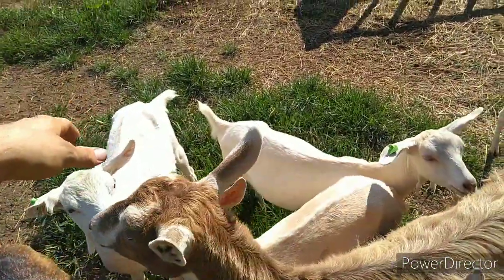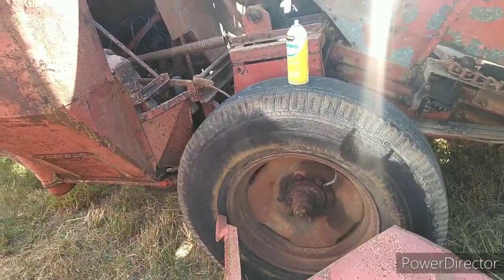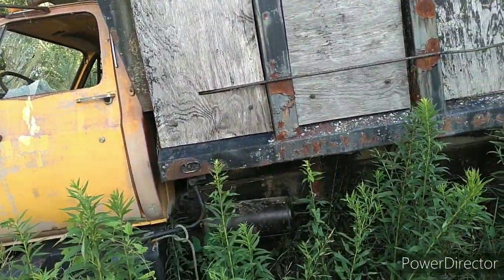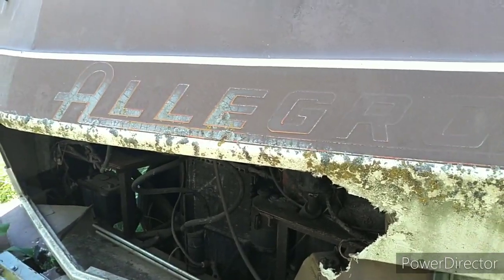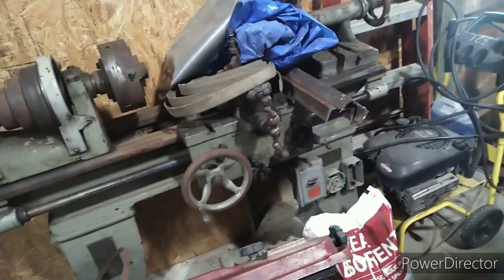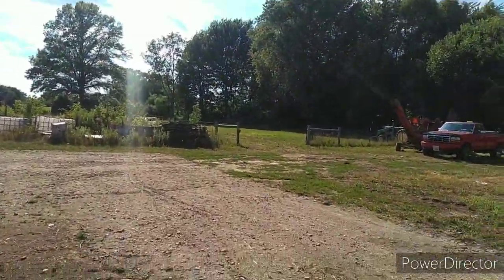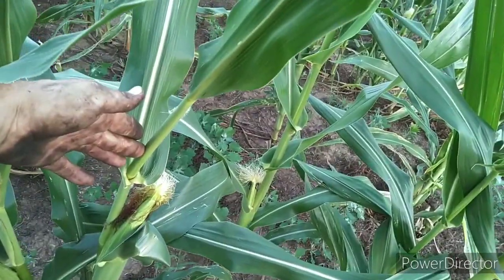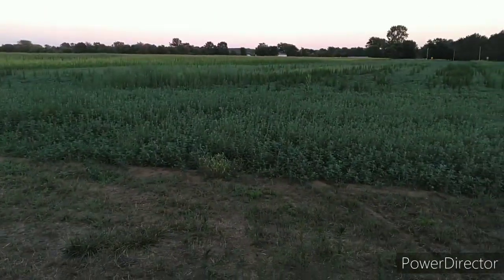A Not So Short Update